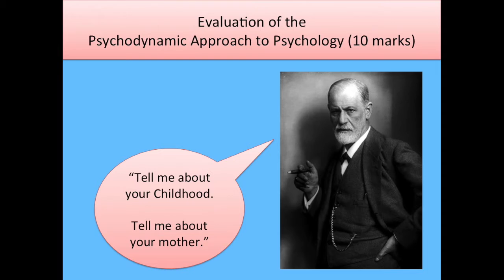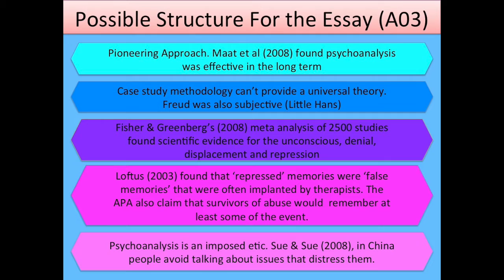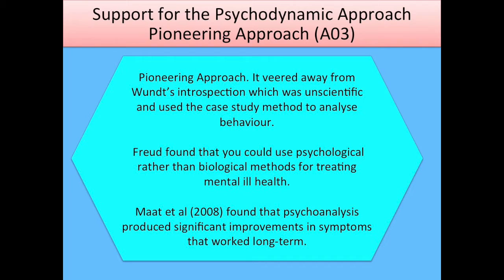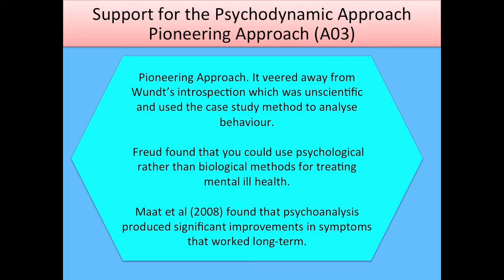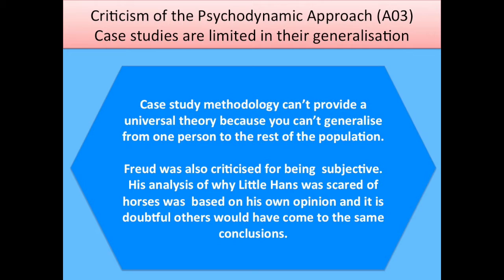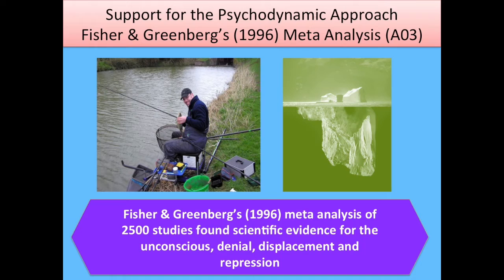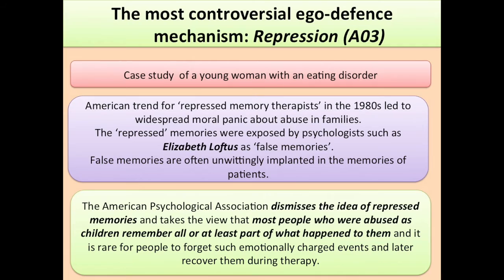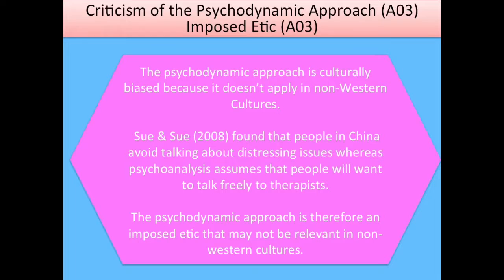Psychodynamic Approach 4: Evaluation of the Psychodynamic Approach (A03)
This video is the fourth of 4 videos on the Psychodynamic Approach.

Psychodynamic Approach 1: The Unconscious Psyche including Freudian Slips. The Structure of the Personality (id, ego and superego)

Psychodynamic Approach 4: Evaluation of the Psychodynamic Approach.

The videos contain all the information you will need for a 16 mark essay for A Level Psychology, AQA specification from 2015. There is also a 'memory story' video for ease of recall

You can download the PowerPoints, handouts and activities that accompany the videos

Why not take a break from revision at Wogan Lodge, click here for availability